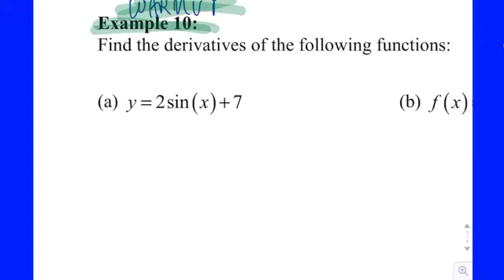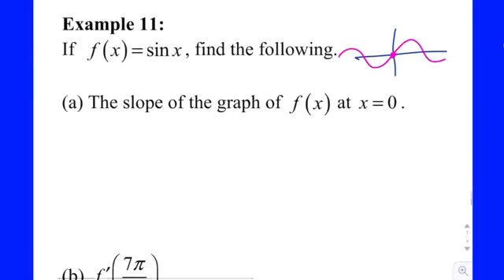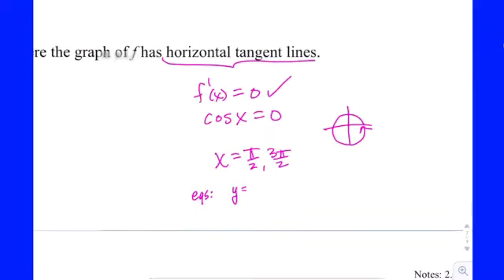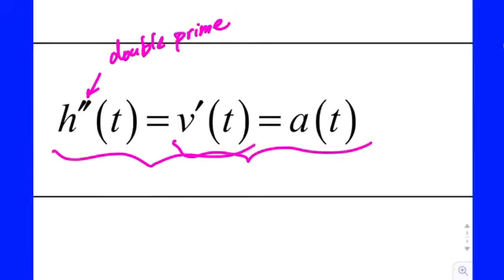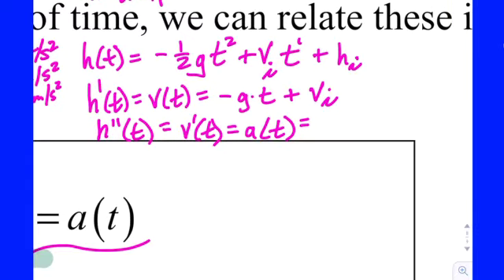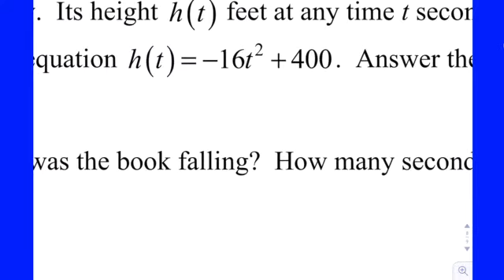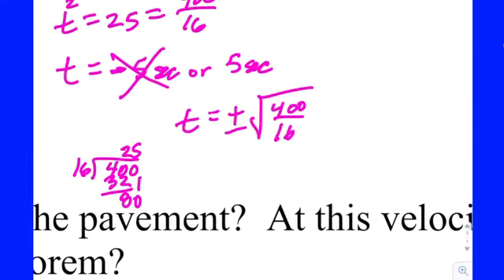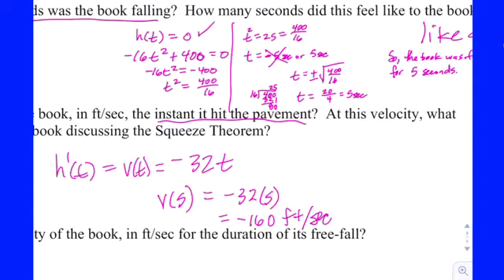2.3 Cal Ex 10-12b